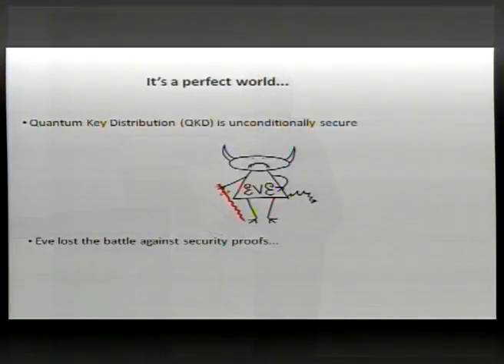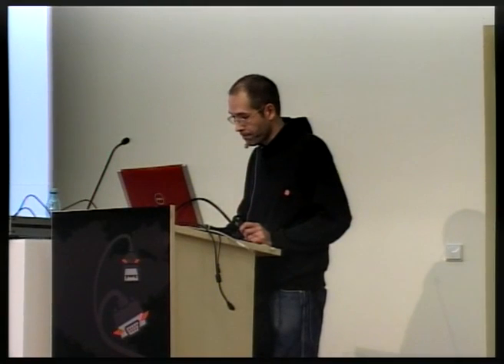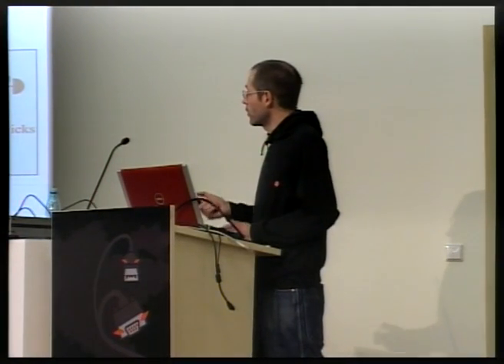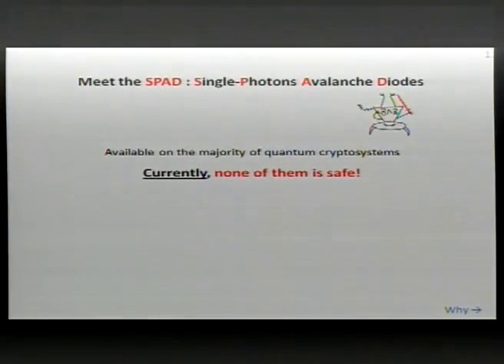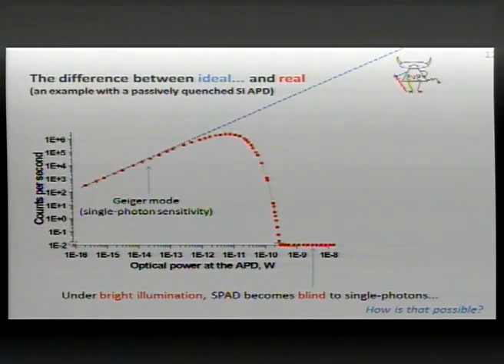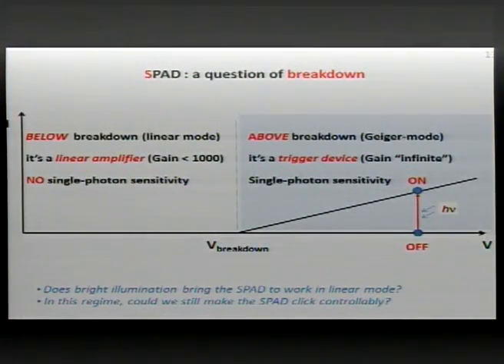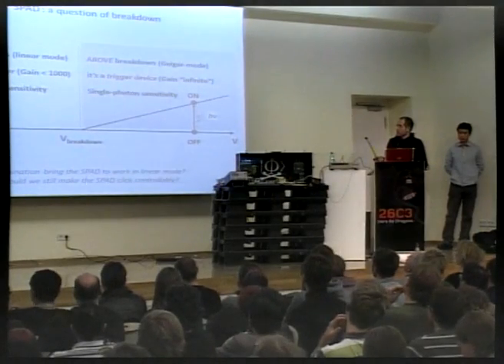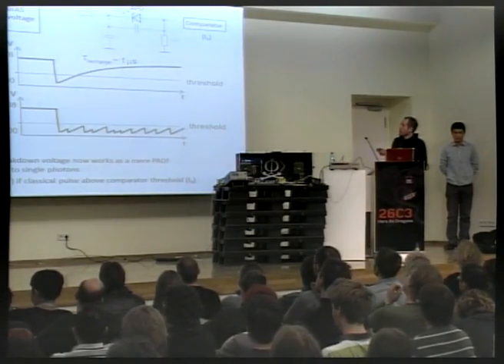26C3: How you can build an eavesdropper for a quantum cryptosystem 2/6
Clip 2/6
Speakers: Qin Liu ,Sebastien Sauge

This presentation will show the first experimental implementation of an eavesdropper for quantum cryptosystem. Although quantum cryptography has been proven unconditionally secure, by exploiting physical imperfections (detector vulnerability) we have successfully built an intercept-resend attack and demonstrated eavesdropping under realistic conditions on an installed quantum key distribution line. The actual eavesdropping hardware we have built will be shown during the conference.